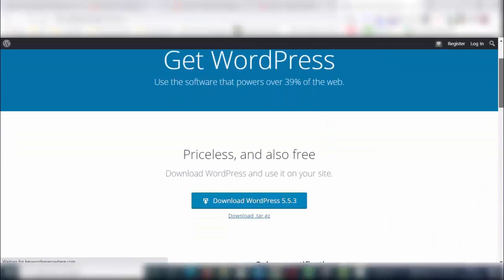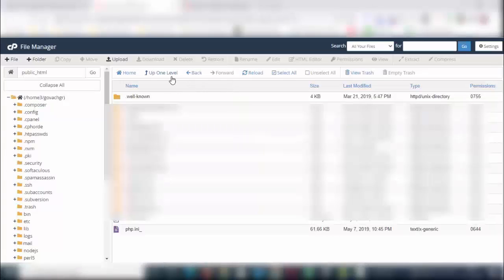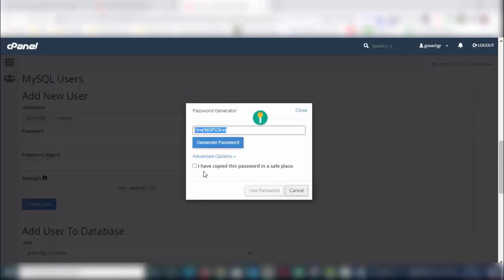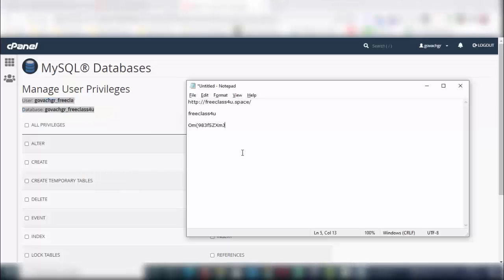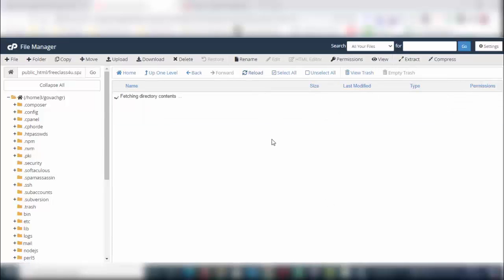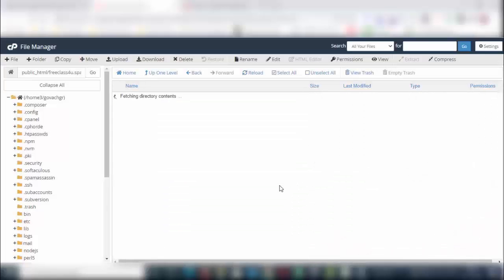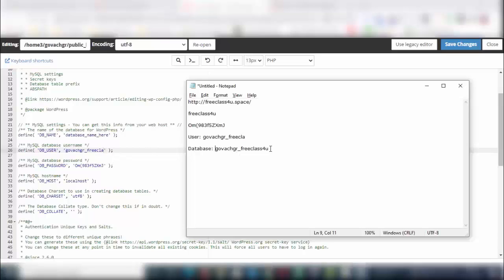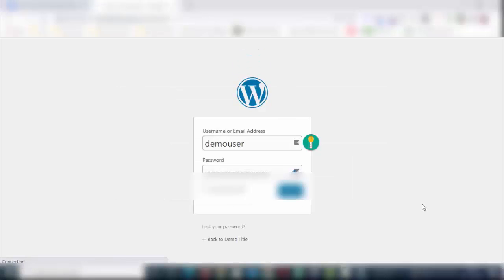How to Install WordPress in cPanel Manually Step by Step| Beginner's Guide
In this tutorial, my step-by-step procedure is followed by how to install WordPress manually by using a simple method. Both for beginners as well as expert level